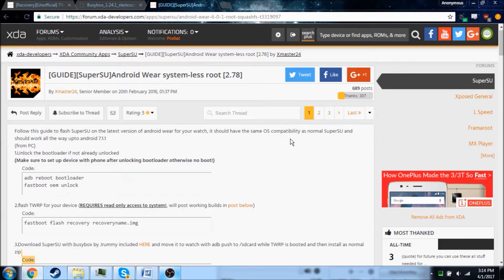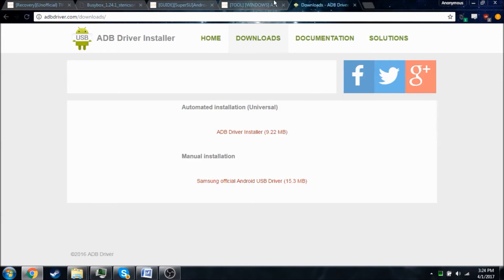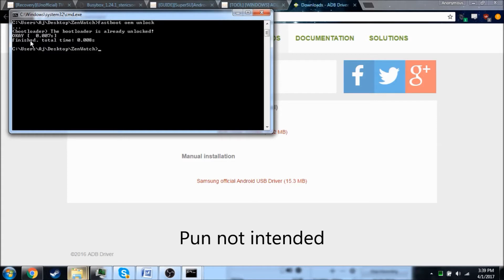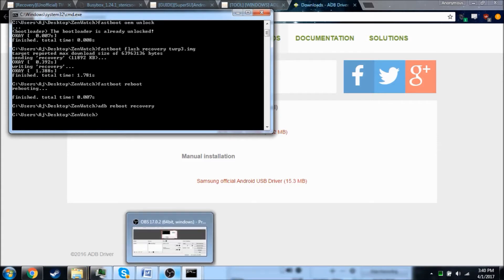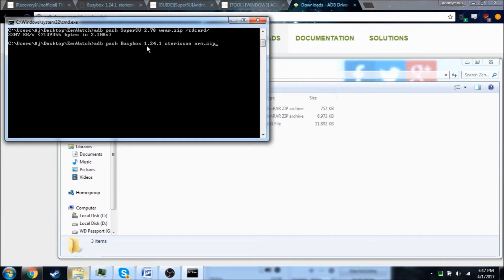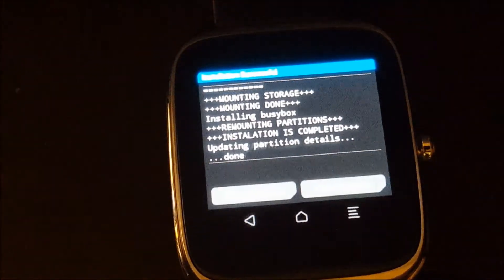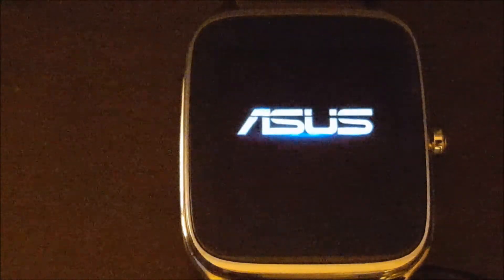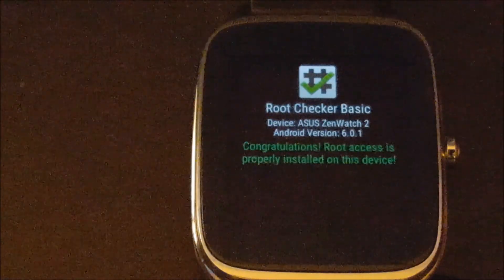How To Root The Asus ZenWatch 2 AW 1.5 & 2.0 | TWRP, SuperSU, and Busybox Install | WI501Q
!!!If you are having trouble booting into TWRP, instead of booting into Android Wear, at the bootloader screen, swipe from the top right corner to the bottom left corner!!!
My phone records at 1080p but my laptop has a 720p display. Decided to keep the video at 1080p for when I was recording the watch. (In case anyone was wondering why the screen recording looks blurry)